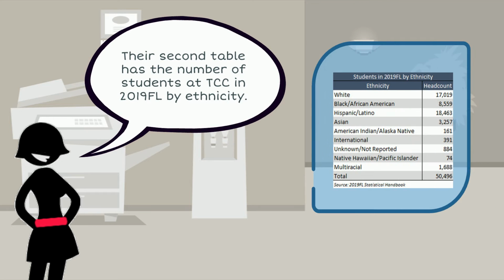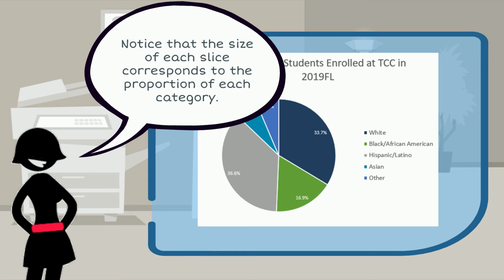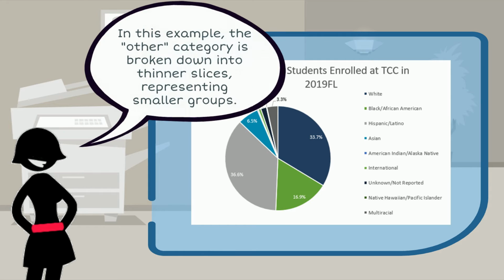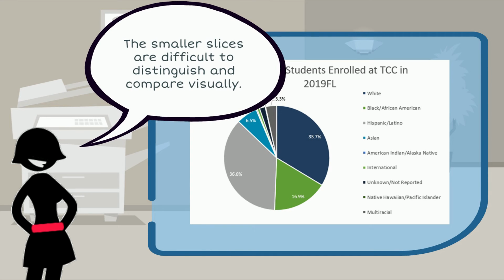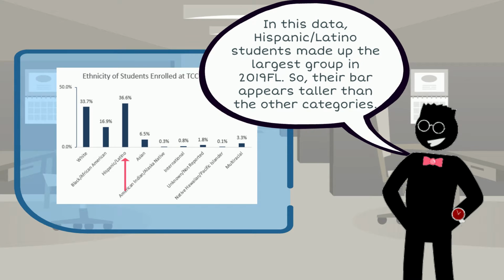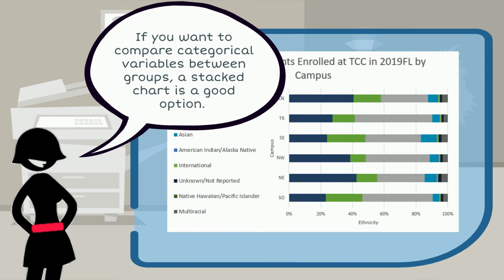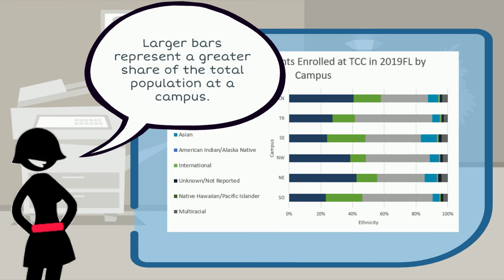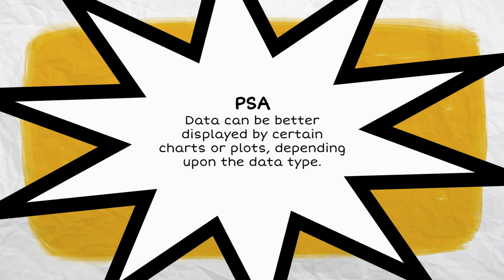Dateline 6: Plots and Charts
Dataline 6:  Plots and Charts

The use of common plots and charts to visualize data is discussed.